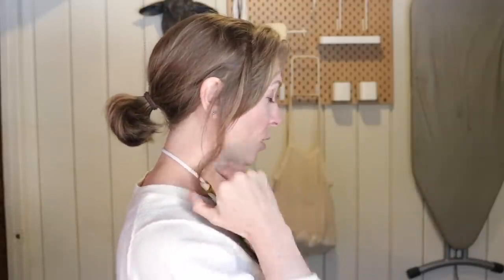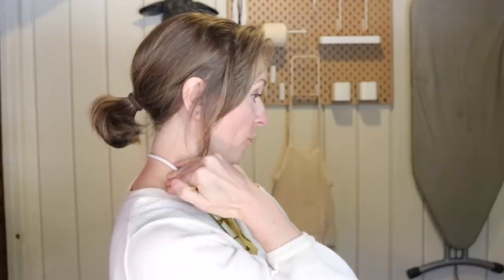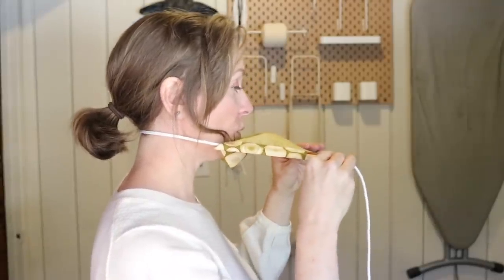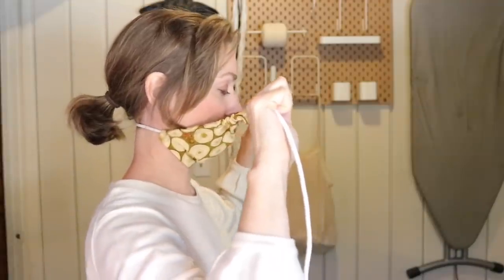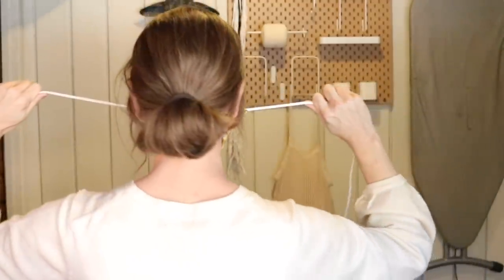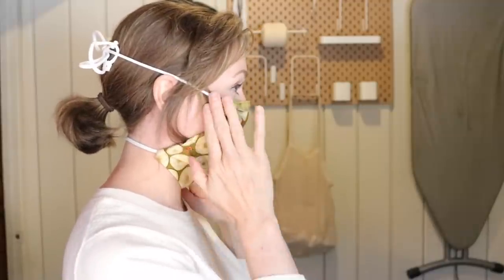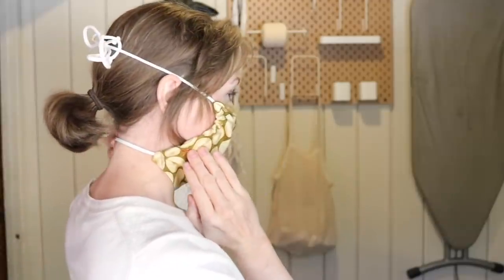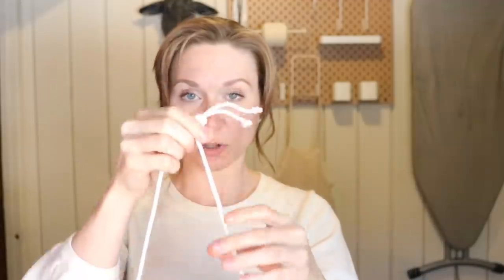How to SEW a REUSABLE FACE MASK with FILTER POCKET Q&A // BATCH sew MEDICAL MASK // DIY Mask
This is a Q&A video to hopefully help answer some of the most frequently asked questions from my last video in which I showed you how to sew a simple reusable face mask for medical staff. I have had an overwhelming amount of questions so hopefully this video will be helpful to everyone.

Thank you all for the amazing amount of support. I really appreciate each and every comment, suggestion and the feedback I've received.

Please see the link to the CDC website below to get further guidelines for homemade masks.

This mask can be sewn in 5 minutes! Great mask pattern to batch sew masks for hospitals quickly. These mask are super comfortable to wear by themselves (with or without the filter), over the top of hospital PPE masks and are made of washable materials. No elastic, no pleats to sew, have a flexible nose band and fit the face really well. No ear pain since the straps do not sit directly behind your ear-making it ideal for those 12+ hour shifts. Great beginner sewing pattern.

Before beginning to batch sew masks, I highly encourage you to contact your local hospital, clinic or long term care facilities to see if they have specific types of masks they are looking for. I’ve heard many hospitals are only accepting specific masks types.

Scott Blue Shop towels

Heres the link to where you can read up on the use of these for "filters":

FABRIC CUTTING INSTRUCTIONS:

(2) pieces of fabric for the interior filter pocket cut 10” long  x 8” high

piece of fabric for the exterior of the mask cut 10” long x 8” high

**make sure you wash, dry and iron your fabric pieces BEFORE cutting**

piece of synthetic cotton clothesline 3/16 in cut to 50-60” (the longer it is the more adjustable the fit)

TO CREATE THESE MASKS YOU’LL NEED:

Sewing machine: Juki Sewing Machine (heavy duty sewing machine)

Scissors or rotary cutter

Pins or sewing clips

Synthetic clothesline (3/16”)

Pipe Cleaners

Havel Mini Scissors for thread trimming
Olfa Cutting Mat
Rotary Cutter
Fiskar Scissors
Cordless Iron
Clover Steamless Mini Iron for seam pressing
Wool Pressing Mat
Best Press
Seam Ripper
Steady Betty
Applique Pressing Sheet
Olipfa Lip Edge Ruler
Height adjustable sewing tables: (I purchased an inexpensive top at
Home Depot in the closet section)
Pin Cushion
Clover Quick Clips

MY VIDEO EQUIPMENT:
Mic and Mic stand
SD Cards

If you are interested in becoming a blogger or full time video creator, this course (listed below) is the course I took from the amazing Lisa Bass, owner and creator of the blog and YouTube Channel Farmhouse on Boone. She walks you through the whole process from start to finish. Her course is super easy to follow and I couldn’t recommend her more.